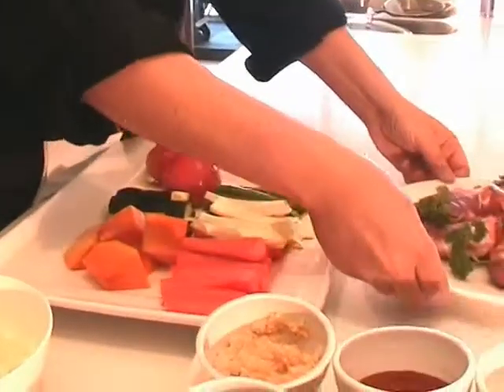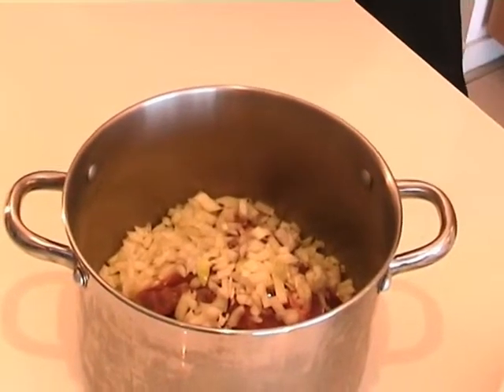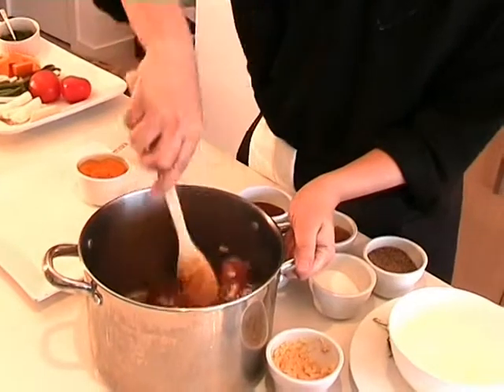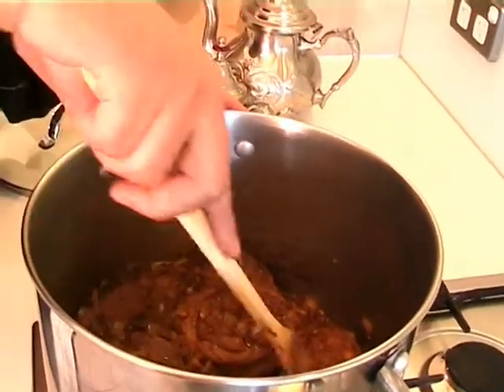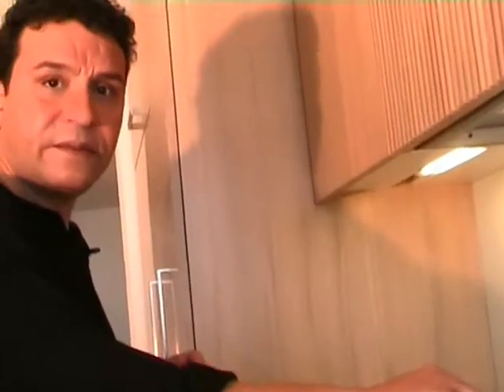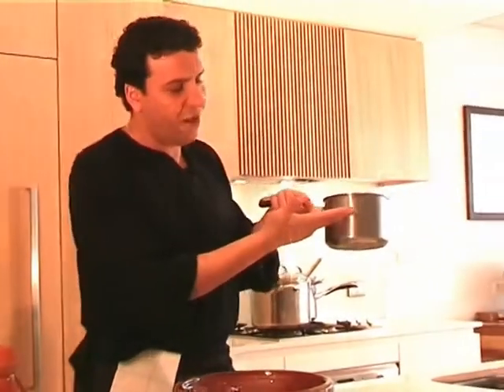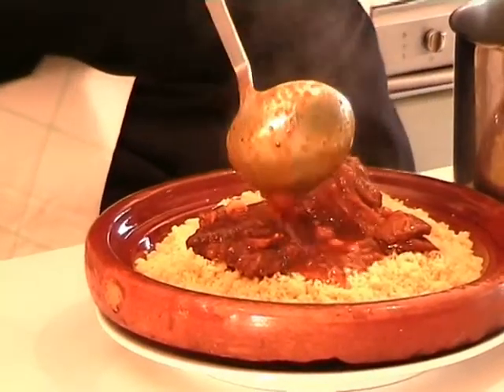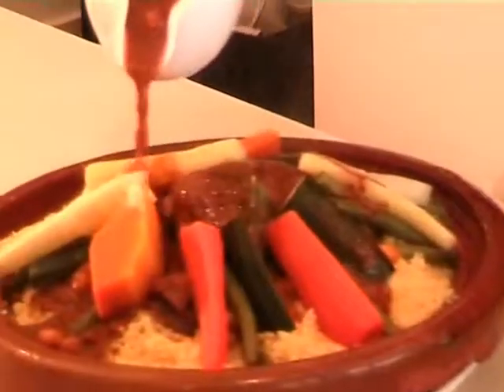couscous with lamb and vegetables